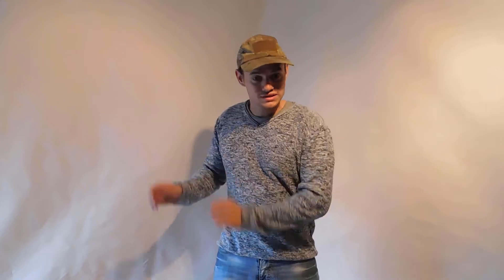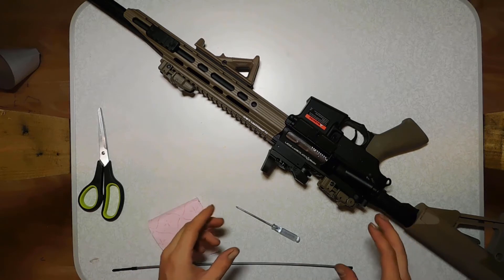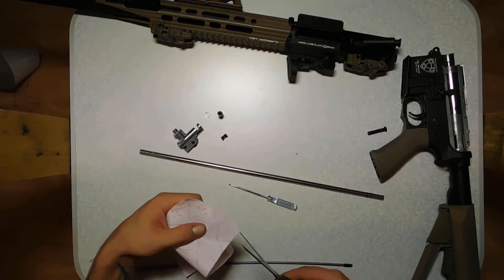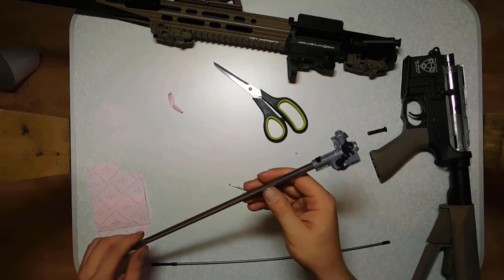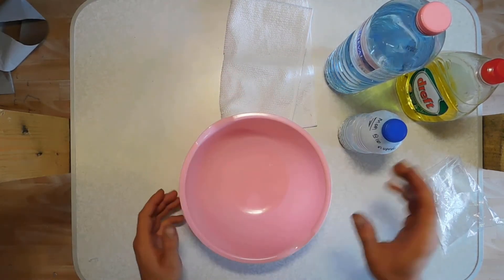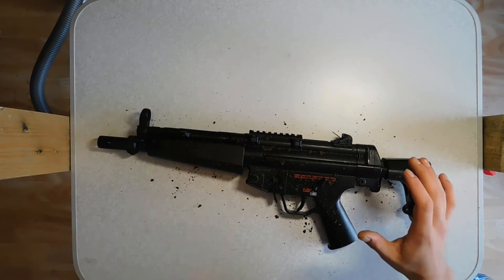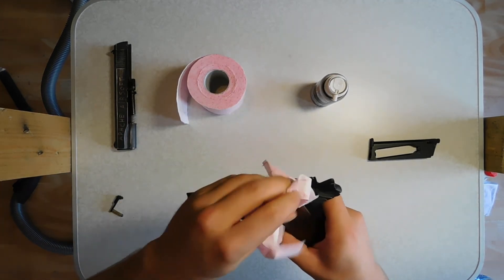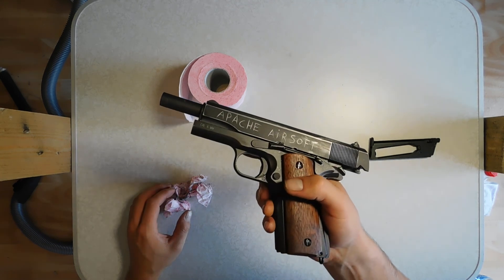Maintain And Cleaning You're Airsoft Guns And Gear - Airsoft For Beginners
Hello fellow airsofters,

In today's video, I show you how to best maintain your airsoft guns and gear.

This will happen in 4 different catigories.
1. How to clean your inner barrel.
2. How to wash your bb's.
3. How to clean your airsoft gun externally.
4. How to clean your airsoft gun internally.

Would you like to take part in the give away?

Then follow the instructions in the video